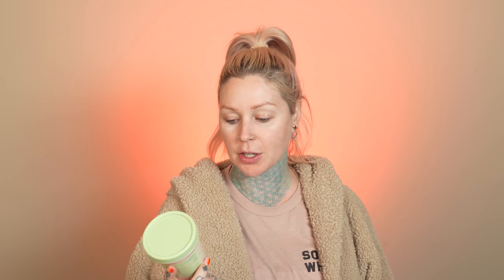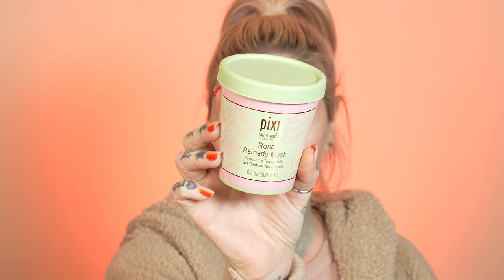😳 👶🏼 Pregnancy Q&A Pt.1! Paternity test, breast feeding w/ implants, intimacy, name ideas...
I'm 23 weeks! Turning 24 weeks this Sunday! Today we're chatting about all things personal around my pregnancy, baby, postpartum etc! I decided to turn this into a 2 parter because this was already at 25 minutes and I have another 20+ minutes of questions I answered lol. Nothing was left off the table, I answered every single personal question that was asked! Enjoy!